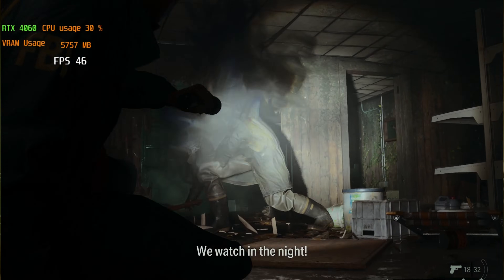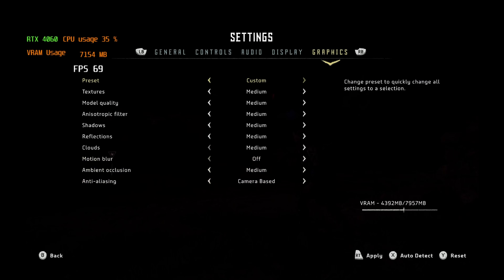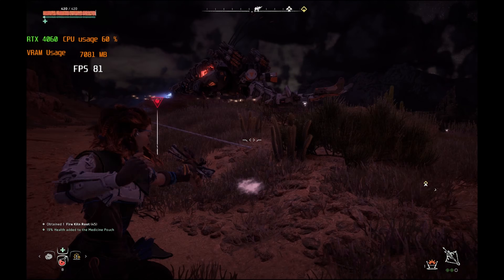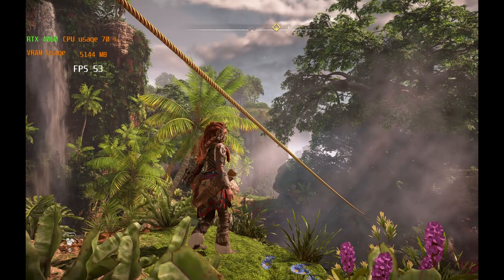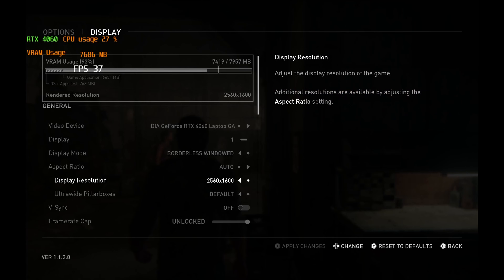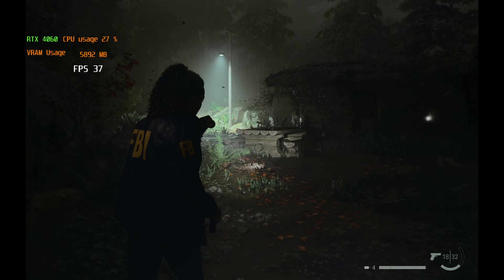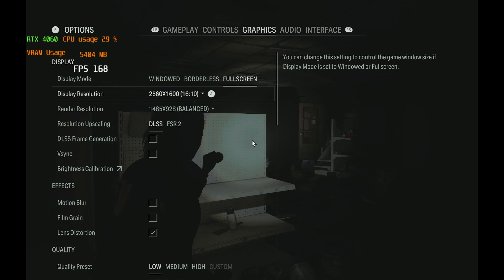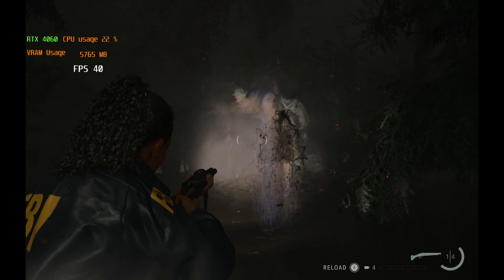RTX 4060 in 2025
Nvidia's promises the RTX 4060 is for gamers, with claims of strong performance and improved ray tracing capabilities. However, while the card does deliver solid frame rates in many titles, particularly at lower settings, its real-world performance often falls short of the expectations set by Nvidia. In some demanding games, it struggles to maintain a consistent 60 FPS, especially when pushing higher resolutions or ray-tracing features. It’s a solid option for mainstream gamers, but not quite the leap forward we anticipated based on the marketing. Here is how it performs in 2025.

Timestamp

00:00 Nvidia introduces 4060
01:00 Horizon Zero Dawn
01:30 Horizon Forbidden West
02:30 The Last of Us Part 1
03:20 Alan Wake 2